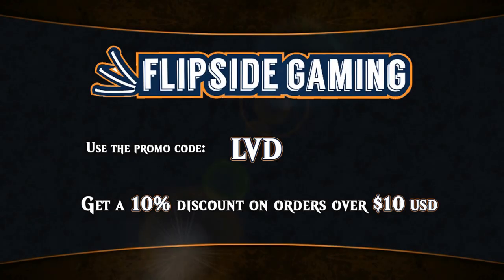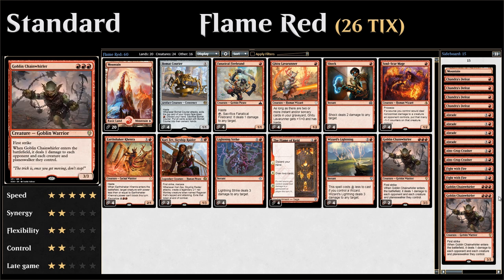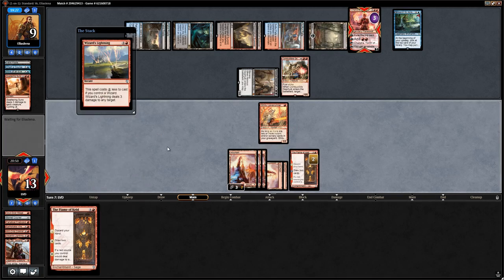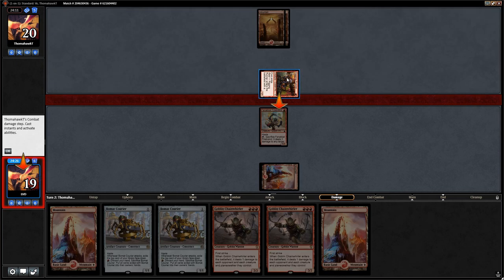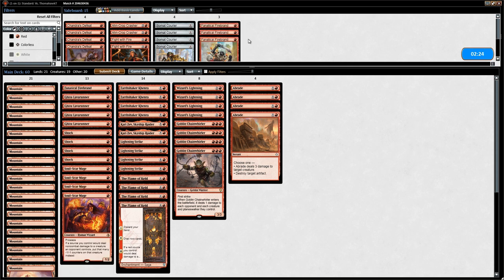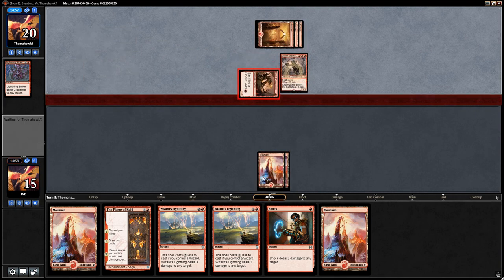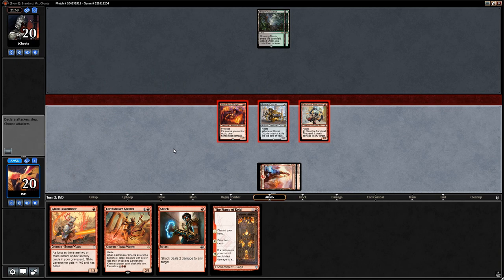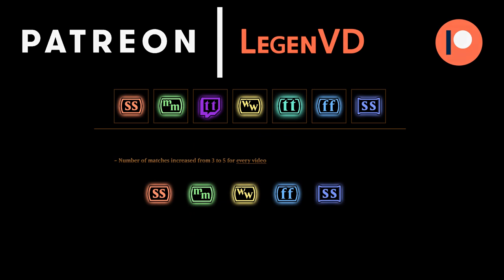Friendly Friday - Standard - Flame of Keld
Budget Monored FLame of Keld in Standard.

Match 1: 06:27
Match 2: 17:34
Match 3: 33:35

Flame Red

4 Shock
4 Lightning Strike
4 The Flame of Keld
4 Wizard's Lightning
4 Bomat Courier
4 Fanatical Firebrand
4 Ghitu Lavarunner
4 Soul-Scar Mage
4 Earthshaker Khenra
2 Kari Zev, Skyship Raider
2 Goblin Chainwhirler
20 Mountain

Sideboard

4 Chandra's Defeat
4 Abrade
2 Ahn-Crop Crasher
2 Fight with Fire
2 Goblin Chainwhirler
1 Mountain